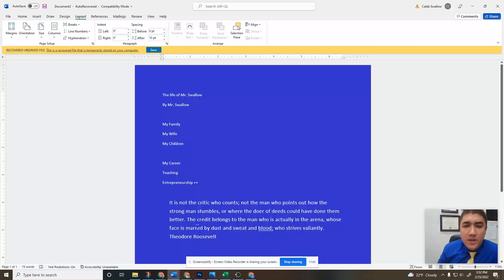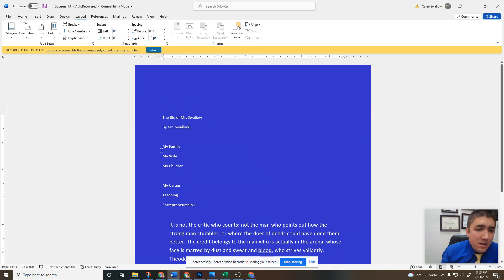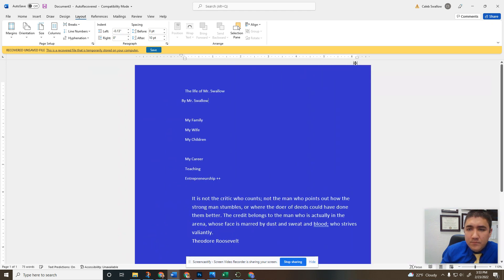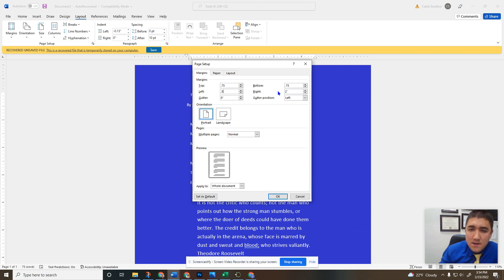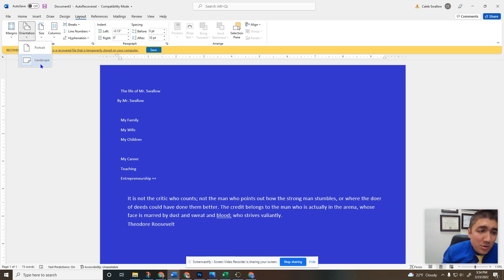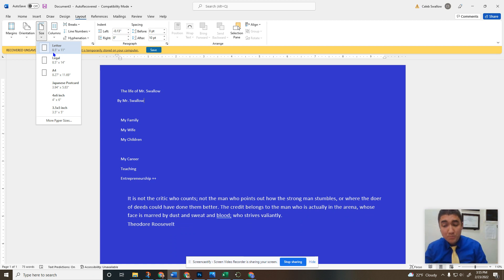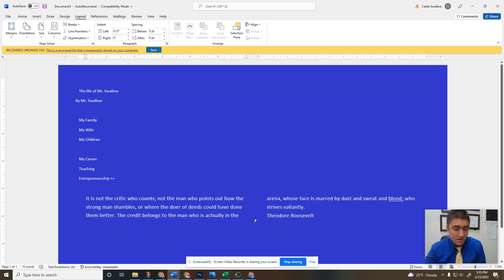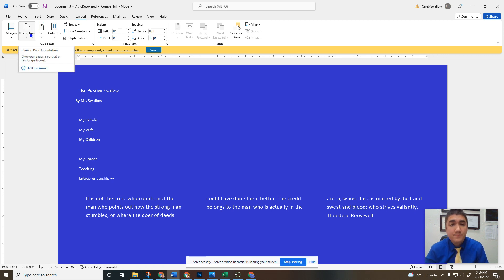Microsoft Word -- Layout Tab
This video talks about margins, orientation, size, and columns. All very important tools when fighting dragons.